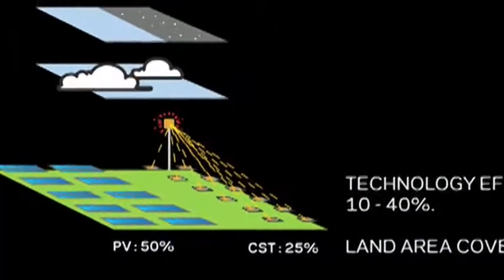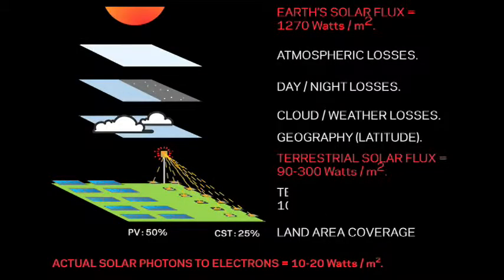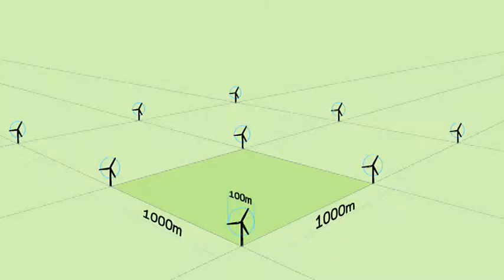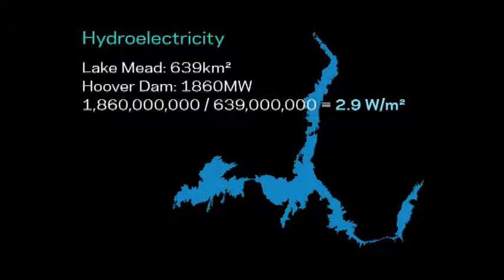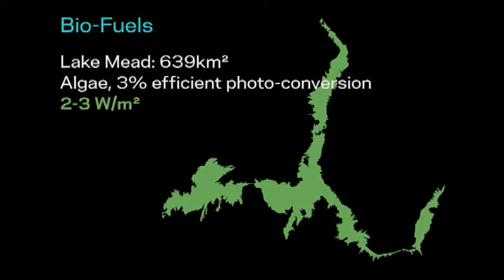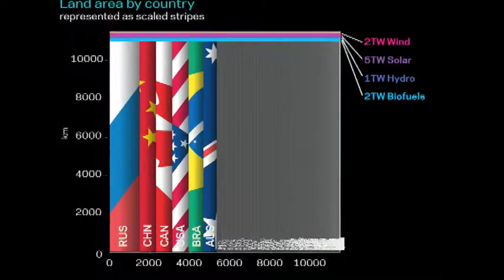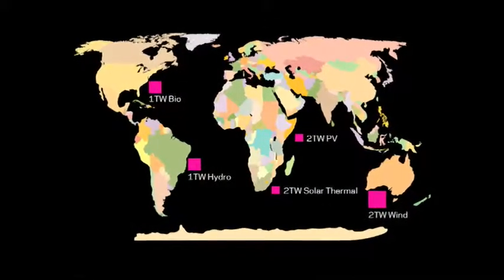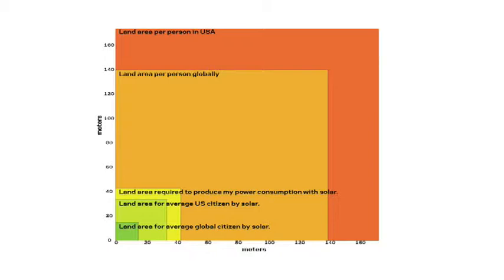Saul Griffith talks about the Sheer Land Needed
Saul talks about the lands mass we need to turn green. Area adds up to 7th largest nation